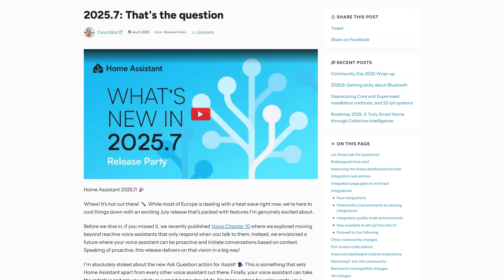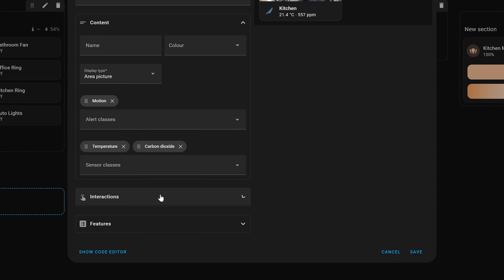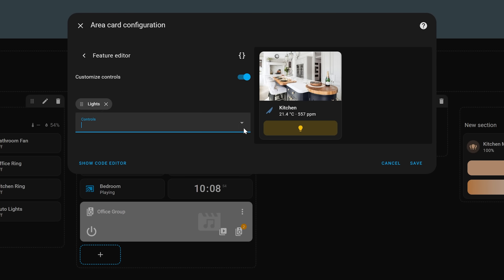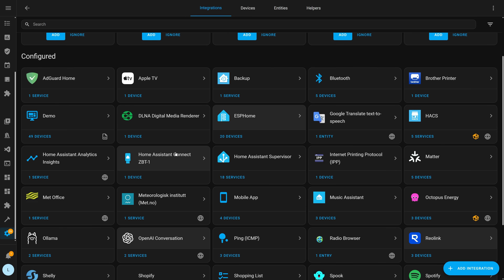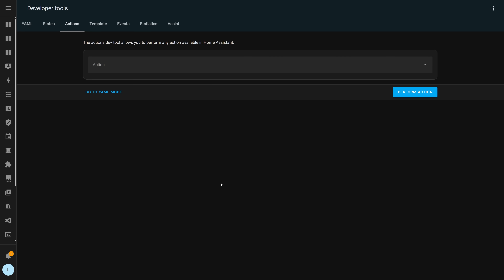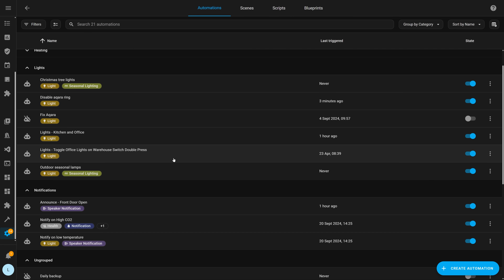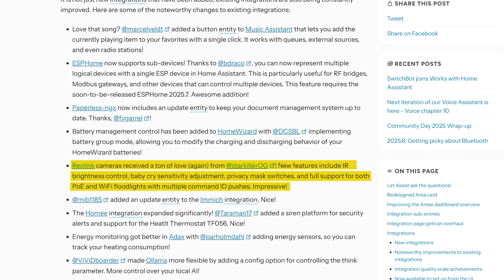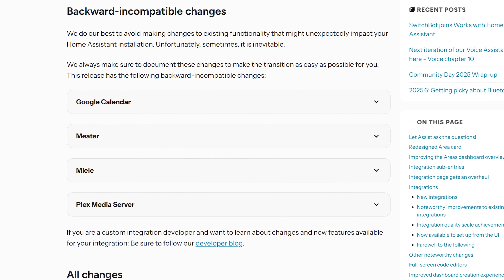Everything New In Home Assistant 2025.7!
Home Assistant 2025.7 lands today, the July release of 2025, and we are taking a look at the new area card, a redesign of the integrations page, sub entries, sub devices for ESPHome, full screen editors and a big new feature for Voice called Ask Question!

0:00 - Intro
0:15 - Area Card
3:09 - Automatic Dashboard
3:48 - Integrations redesign
4:00 - Sub Entries
5:31 - Ask Question
6:58 - Template editor
7:31 - ESPHome sub devices
8:41 - The little things, new integrations and breaking changes